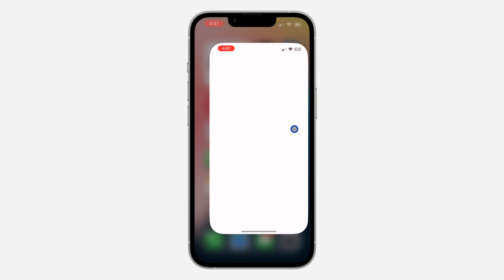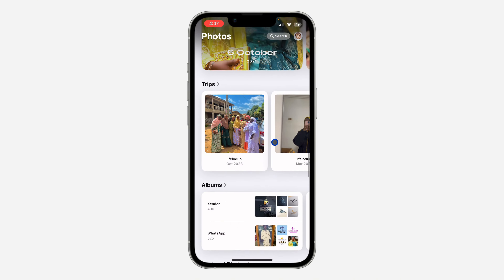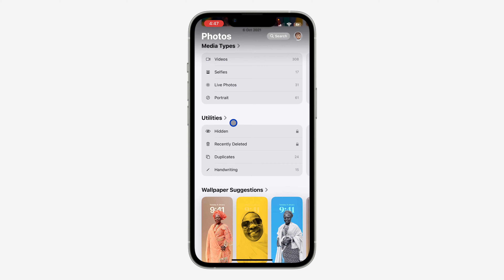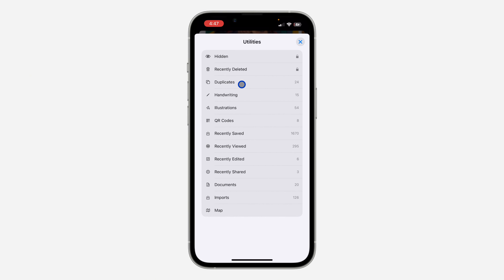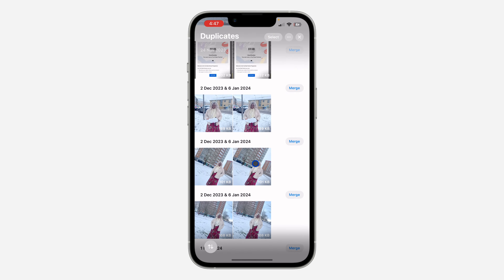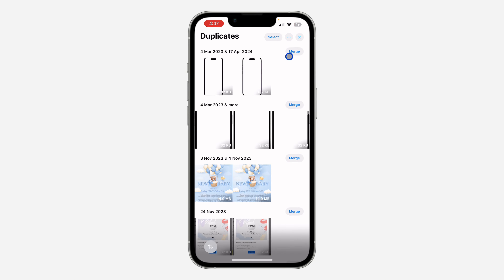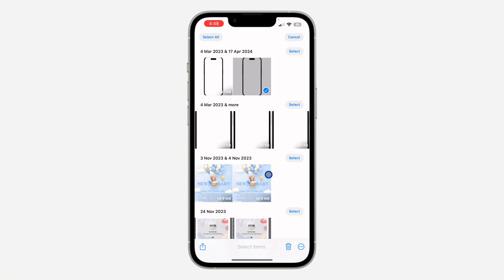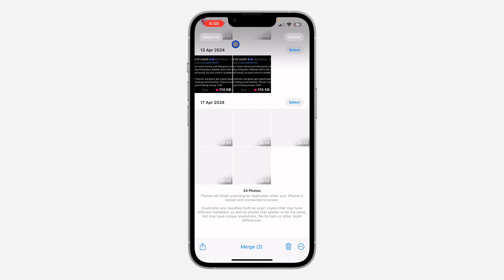How to See Duplicate Photos and Videos on iPhone - iOS 18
Discover how to easily find duplicate photos and videos on your iPhone with iOS 18! This tutorial guides you through the steps to identify and manage duplicate medias, helping you save storage space and organize your photo library effectively. Watch now to streamline your iPhone experience with iOS 18!